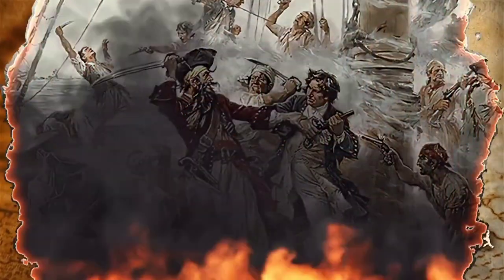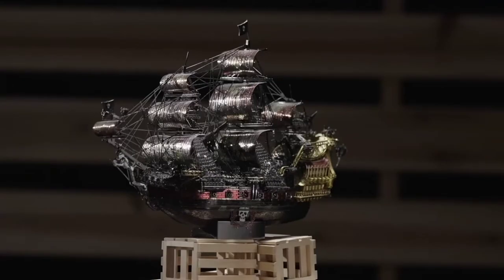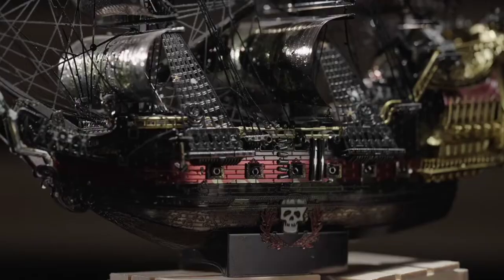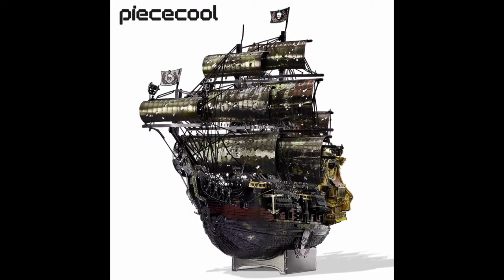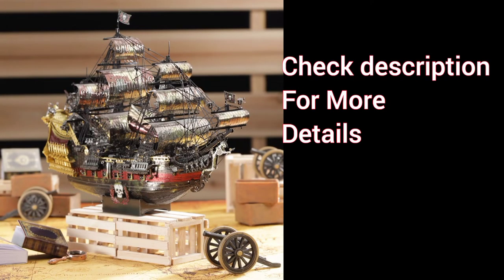3D Metal Puzzle Pirate Ship / DIY Model Building Kits / Toys for Teens Brain Teaser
Piececool 3D Metal Puzzle The Queen Anne's Revenge Jigsaw Pirate Ship DIY Model Building Kits Toys for Teens Brain Teaser

Brand:Piececool

Degree of Difficulty:5 stars

Material:Stainless steel

1.Release your work stress and enjoy hours of fun with family and friends while building 3D metal puzzles,which will also encourage your hands-on skills and logical thinking.

2.Compared with traditional wooden models, paper models, and Plastic model,3D metal models are more worthy of collection.

3.As Perfect Christmas/NewYear/Birthday /Thanksgiving Day present for adults and kids.

4.【Tips】Assembling tools are recommended, but not included.
If you need tools,welcome to buy them in our store.
Parts can be easily cut off the sheets. Tweezers or hair clippers are the recommended tool for bending and twisting the connecting tabs